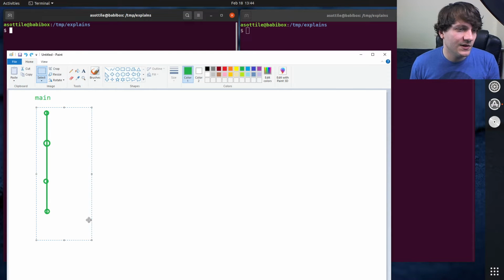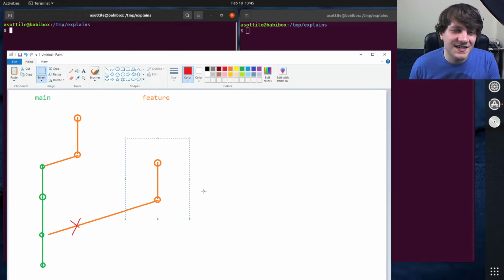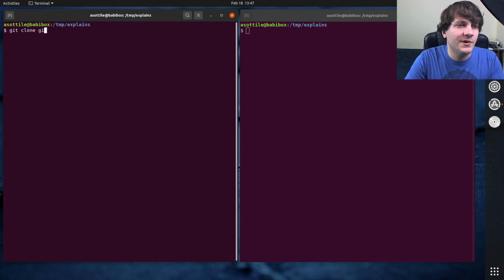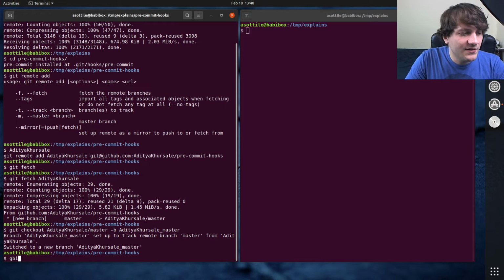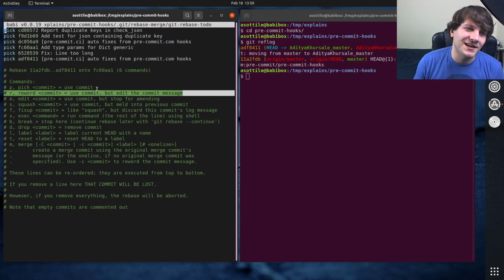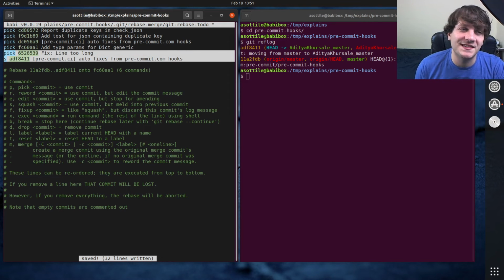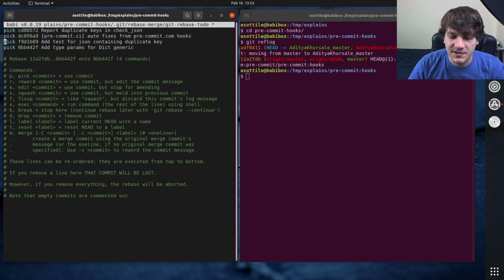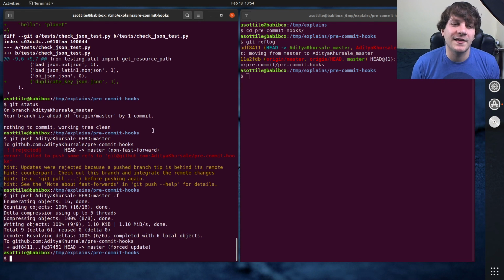git rebase (and git rebase -i) (intermediate) anthony explains #245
today I talk about "what is rebasing" and the various options to interactive rebasing (the git chainsaw as I call it)